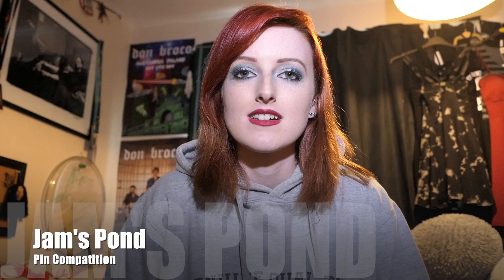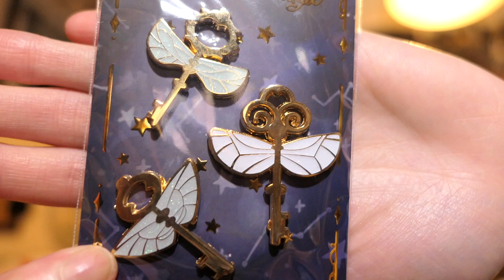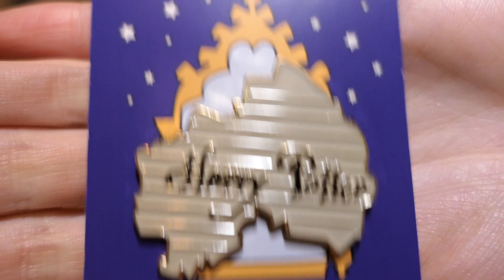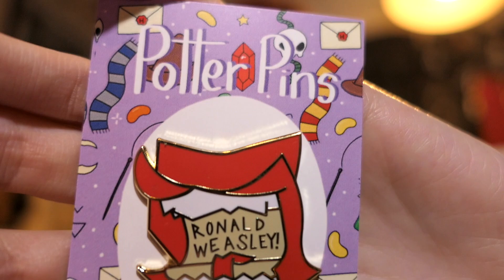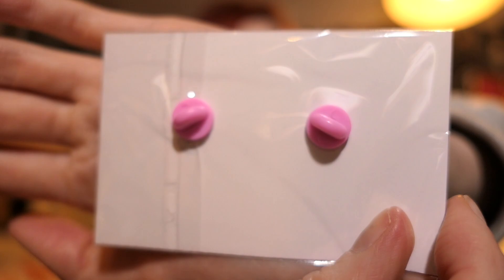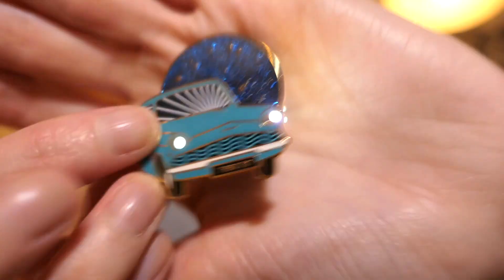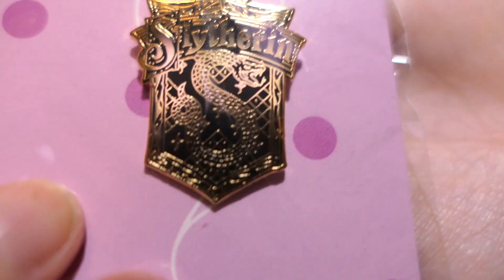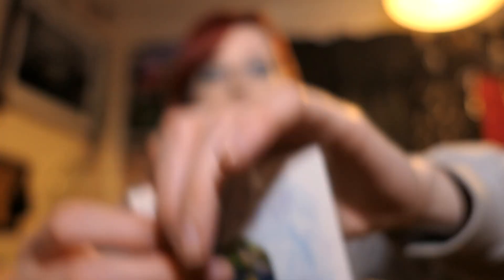I Won an Amazing Harry Potter Pin Compatition on Instagram!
I was lucky enough to win an amazing Harry Potter Pin Compatition on Instagram and this is my unboxing of them all!!

Please check out these amazing people if you like these pins:

- Harry Potter Parchment, Etsy.com/uk/shop/thesortingkat @TheSortingKat
- Hand of Glory, @Amelia_B83
- Howler, Kelldoodles.etsy.com @KellDoodles
- Niffler, Swishandflickco.com @SwishAndFlickCo
- Luna’s Spectrespecs, BlackWandaShop.com @BlackWandaShop
- Flashing Flying Car, Etsy.com/shop/potterproject @PotterProject
- Mooncalve,  Etsy.com/shop/StudiopinsAndPaper @StudioPinsAndPaper
- Slytherin, MadameCatsPurrr.bigcartel.com @MadameCatsPurrr
- Beauxbaton Crest, Etsy.com/shop/Witherwingswares @WitherWingsWares
- The Crystal Goblet + Mermaid Window, Etsy.com/shop/merlissasmenagerie @MerlissasMenagerie